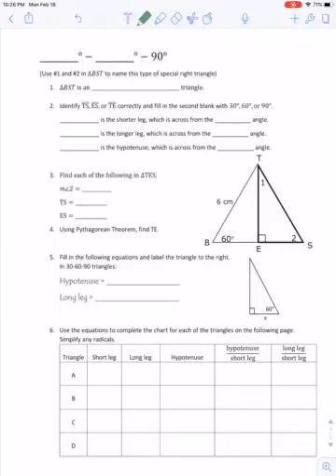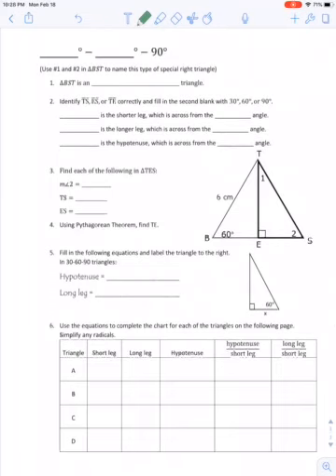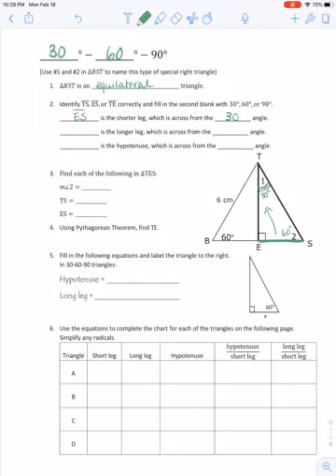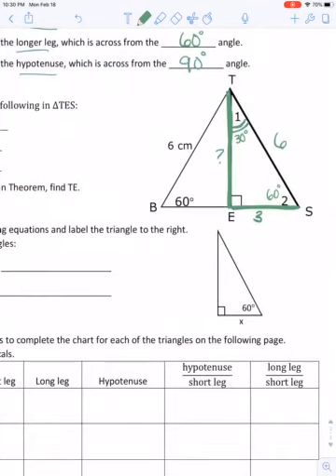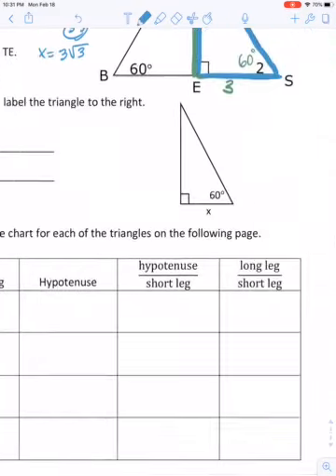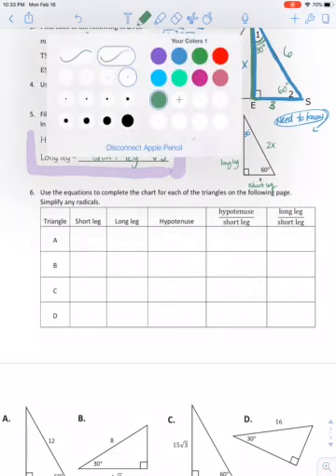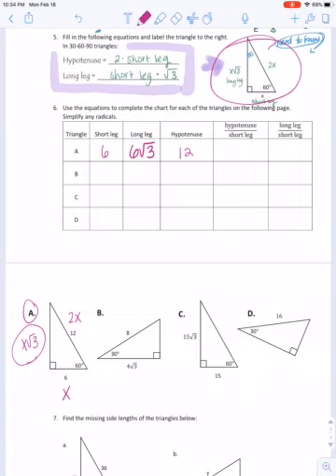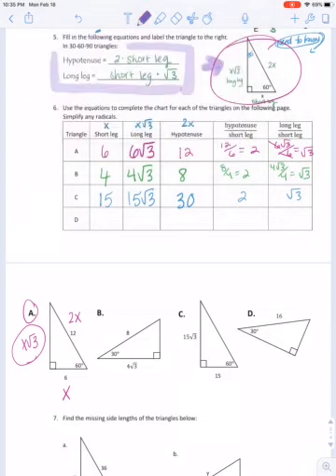8-2 Lesson: Video #2